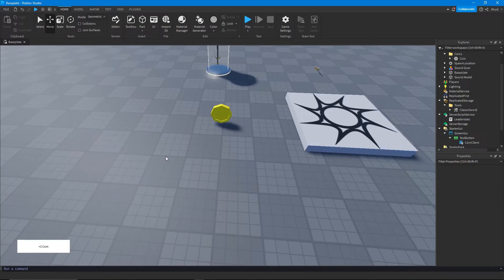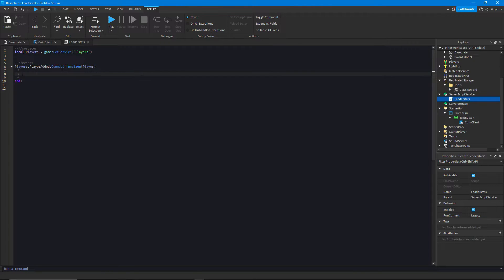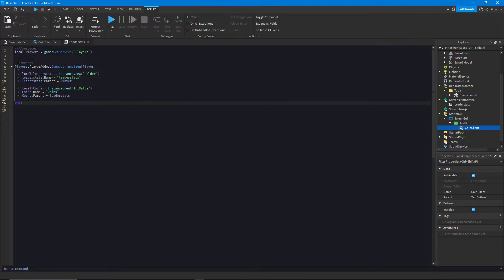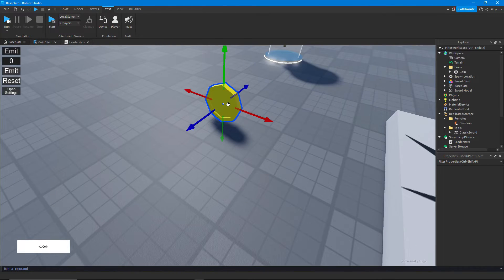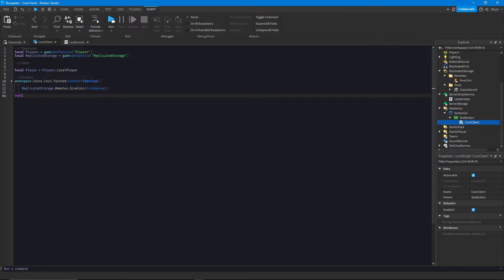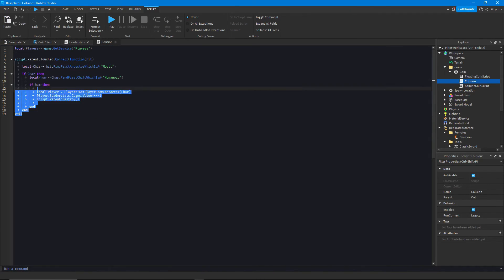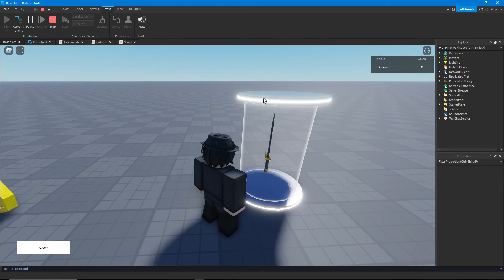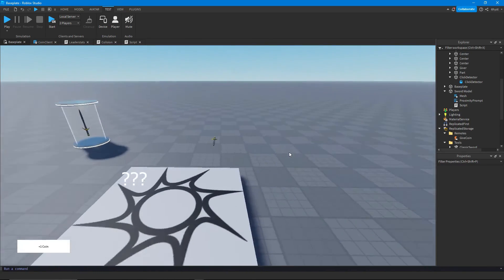How To Get Player In Any Script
0:00 How getting a player works
2:20 PlayerAdded
3:00 Local player & modifying leaderstats
4:40 Using a remote event
9:00 Get Player in touched
14:00 Clickdetector & giving tools
16:30 Proximity Prompt